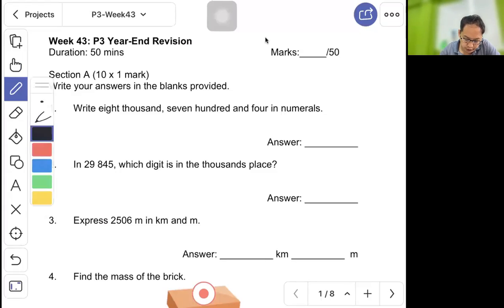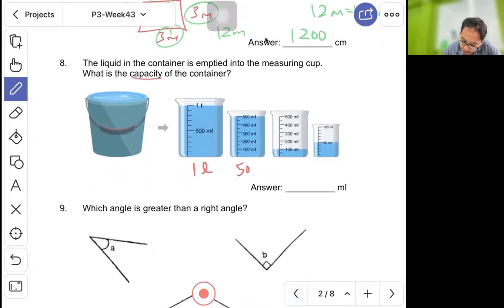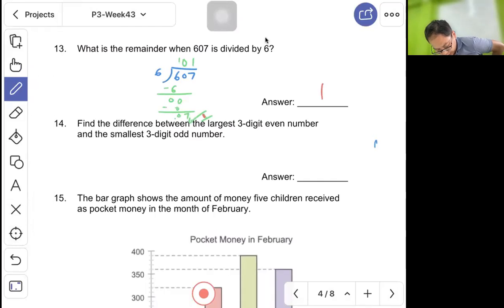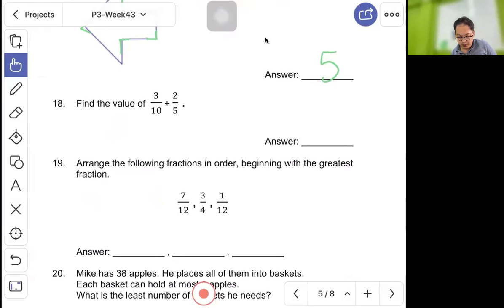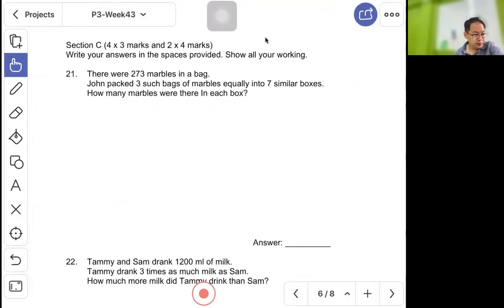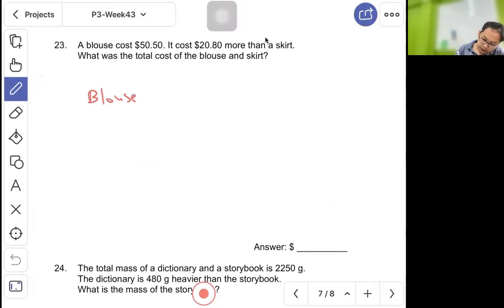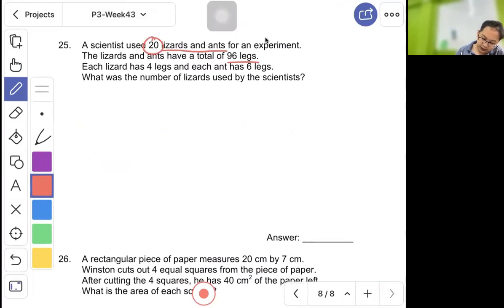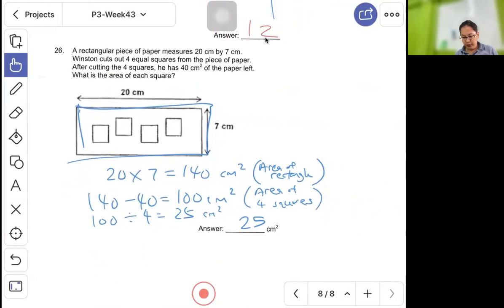P3 Math - Year-End Revision Week 43